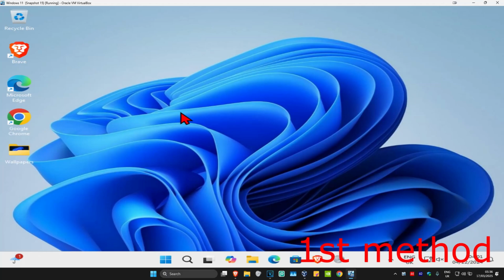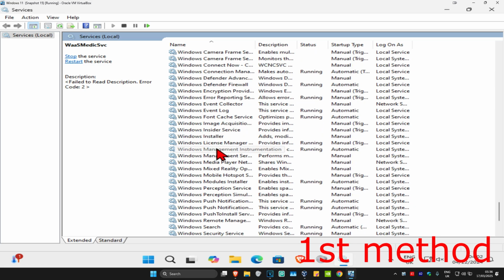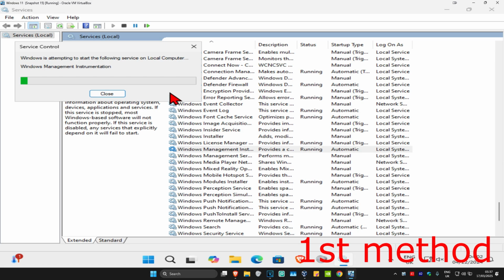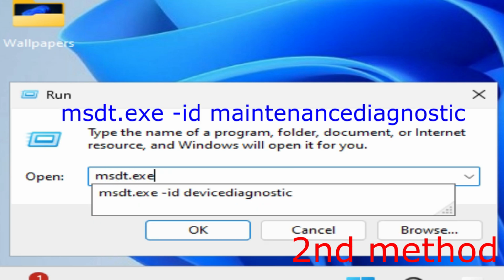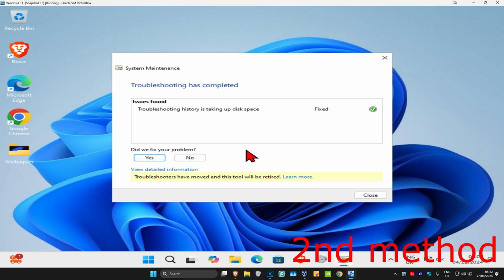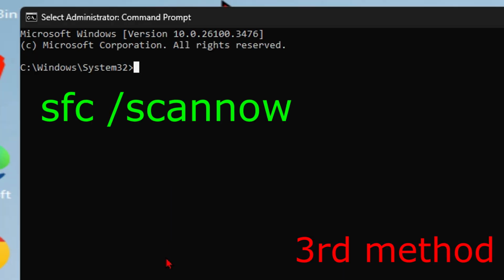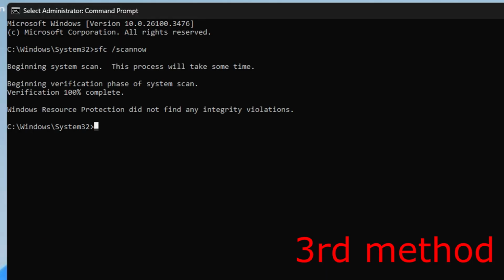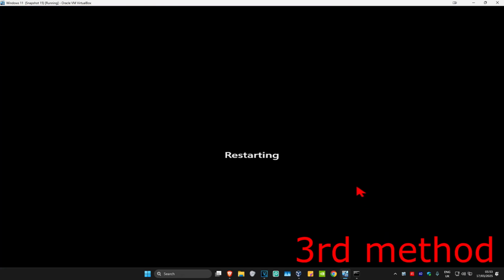How To Fix WMI Provider Host WmiPrvSE.exe High CPU Usage in Windows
In this tutorial, I’ll show you how to fix the issue of high CPU usage caused by WMI Provider Host (WmiPrvSE.exe) on your Windows device. This process typically happens when the WMI service is working to collect information from your system, but it can sometimes get stuck or misbehave, leading to high resource consumption. Follow the steps to resolve this issue and restore normal CPU usage.

Issues addressed in this tutorial:

Reducing high CPU usage by WMI Provider Host
Diagnosing the cause of WmiPrvSE.exe high CPU usage
Using Event Viewer to find the root cause of the issue
Restarting Windows Management Instrumentation (WMI) service
Disabling unnecessary services and resolving software conflicts